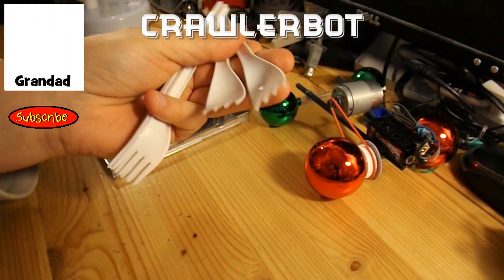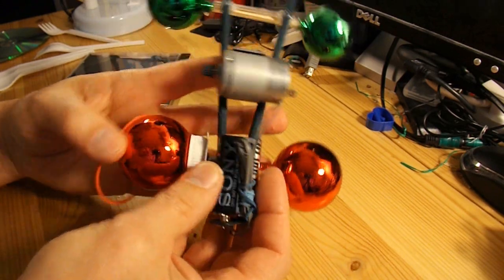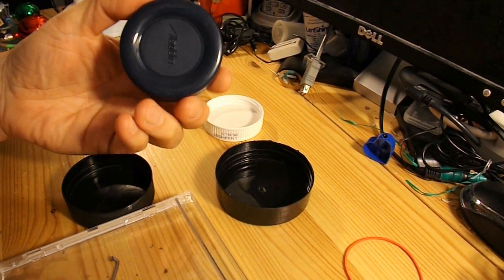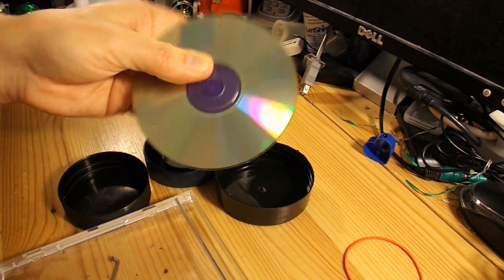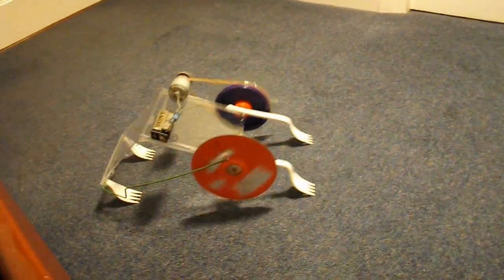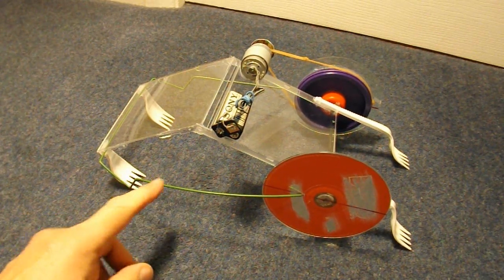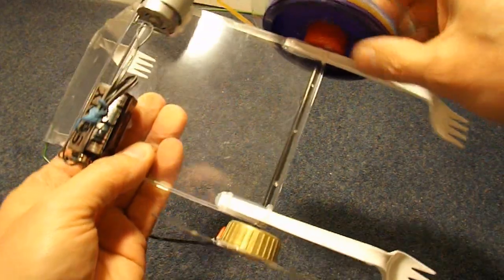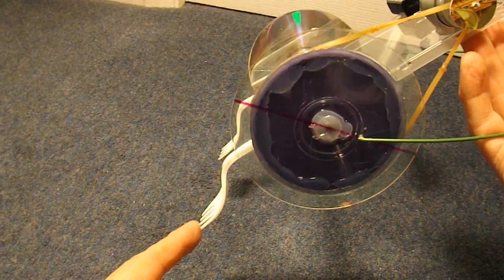4 Forks and a CD case Crawlerbot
I was looking at these plastic forks and they just said the word "Crawlerbot" to me. Maybe I should go and lay down and have a rest...

Main Components
CD case
2 CDs
4 Plastic forks
length of wire about the same thickness as a bicycle spoke
Several sizes of plastic bottle top or jar lids
Barbecue skewer or similar thickness rod
Rubber bands
Electric motor
Battery

Main Tools
Hot Glue Gun
Drill